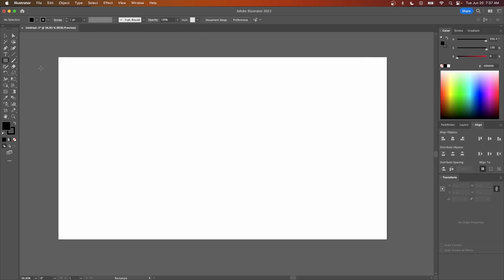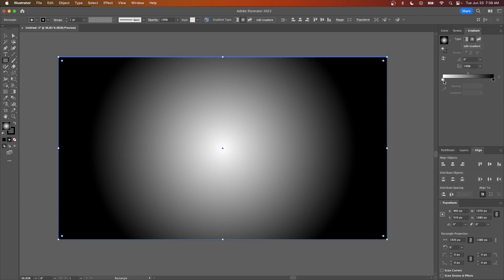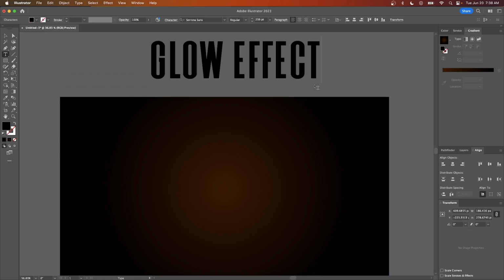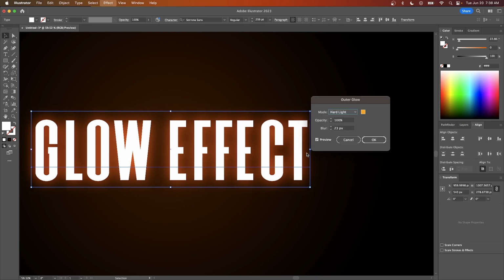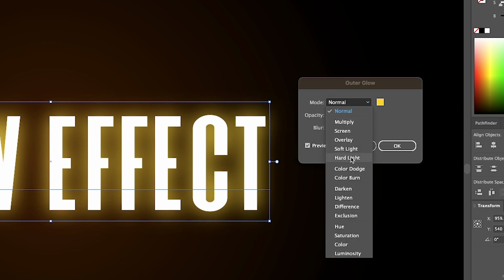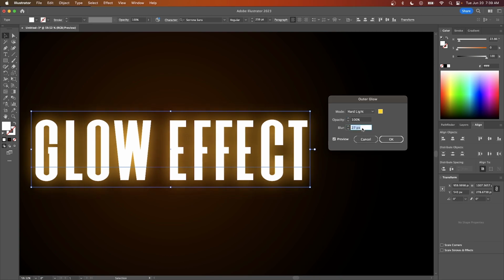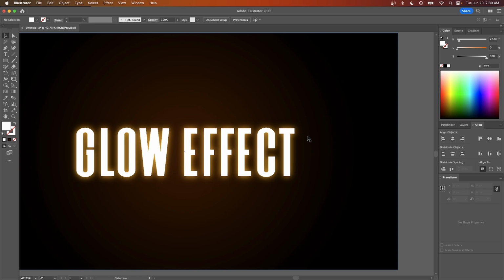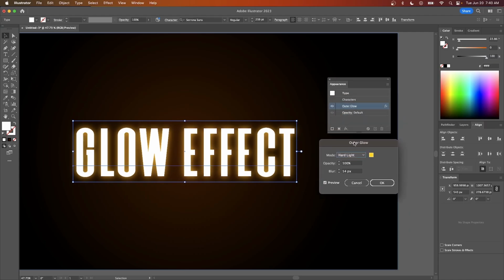Create A Glow Effect In Illustrator | Tutorial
In this tutorial we'll be going over how to create a simple glow effect in Adobe Illustrator. This is accomplished using the Outer Glow effect in the Effects menu.

🔗 RESOURCE LINKS

🎓 EXPLAINER COURSES

💬 SOCIALS

🎵 MUSIC USED